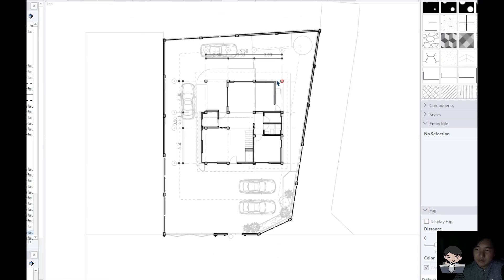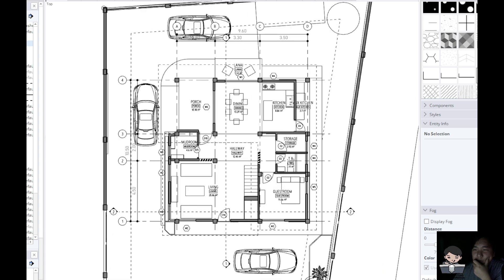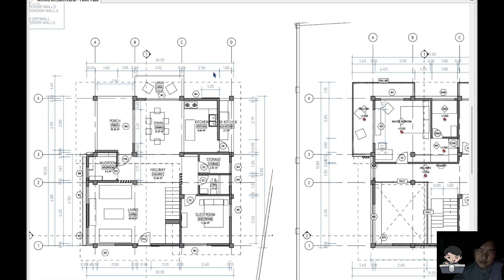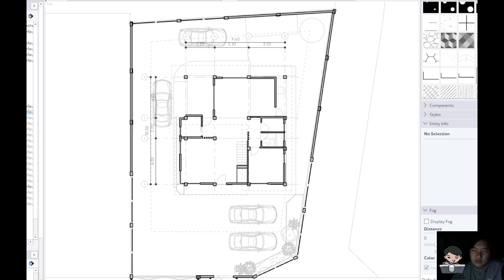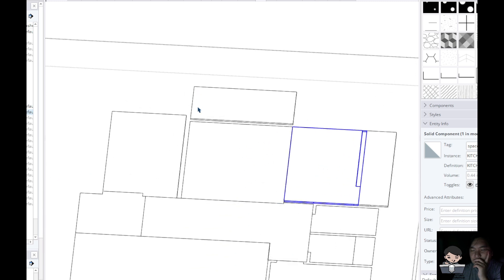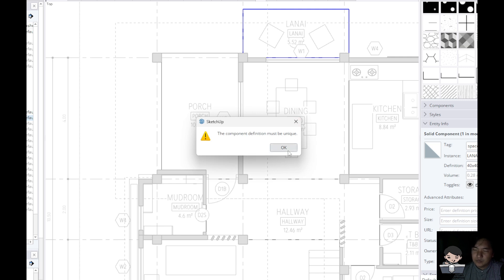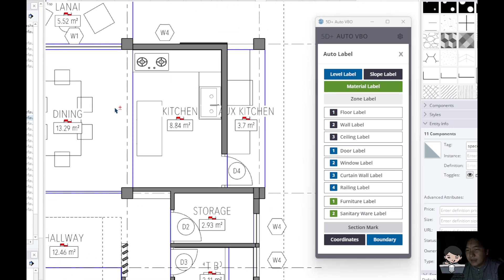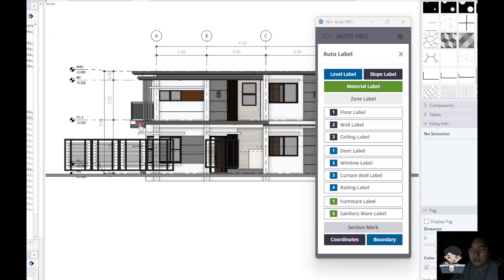Sketchup BIM - Organizing for Blueprints in 5d+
𝗔𝗩𝗔𝗜𝗟𝗔𝗕𝗟𝗘 𝗟𝗔𝗬𝗢𝗨𝗧 𝗖𝗢𝗨𝗥𝗦𝗘

Vol 1-2: 2d Layout & 3d Architectural
Vol 3-4: 2d Engineering & 3d Info Modelling
Vol 5-6: Visual Maps & Enscape Rendering